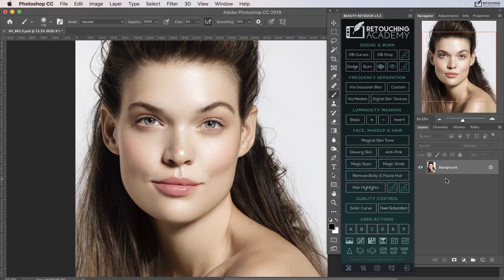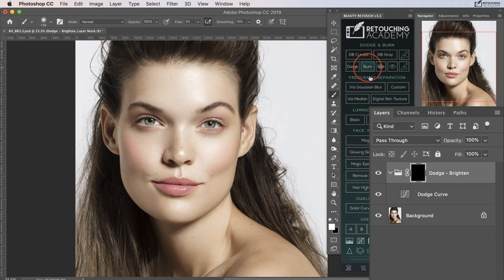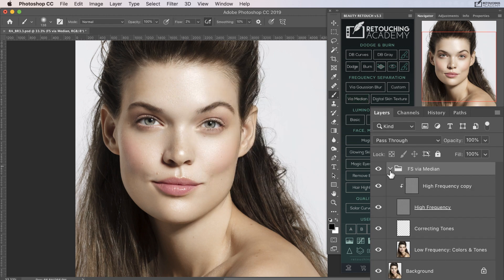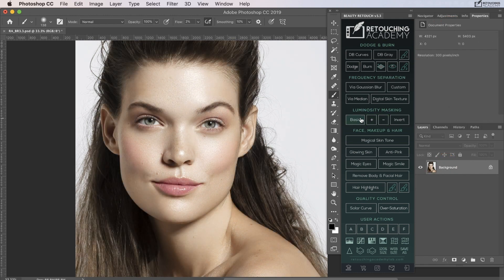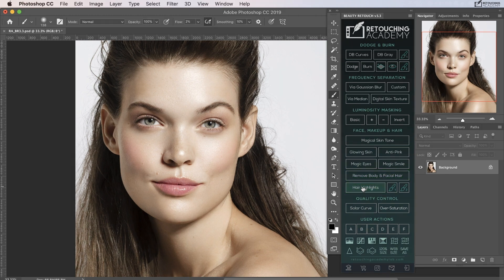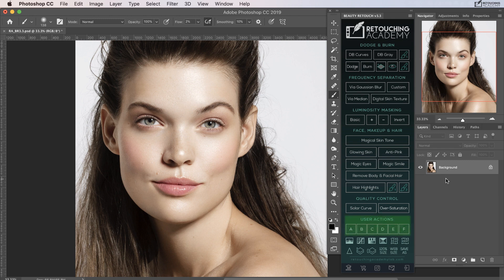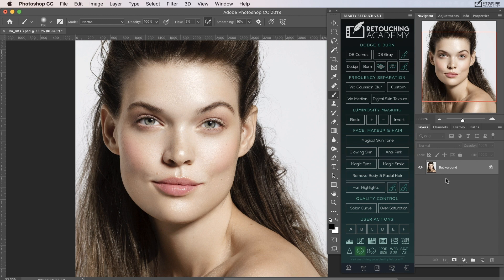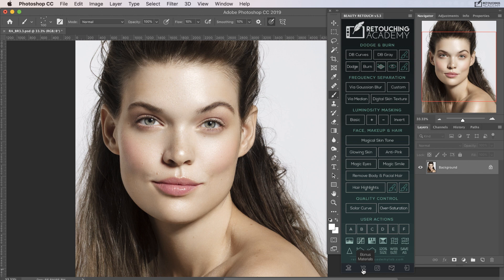Beauty Retouch v3.3 Panel: Buttons & Scripts Overview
In this video, we walk you through the sections of the new Beauty Retouch panel, version 3.3.

The Beauty Retouch panel is a Photoshop extension panel created by a team of Retouching Academy experts to help photographers and retouchers speed up their Beauty, Fashion & Portrait retouching workflow and increase the quality of their finished product.

Work smart, not hard!

✍️ The latest MUA Retouch panel is now available for download in your account